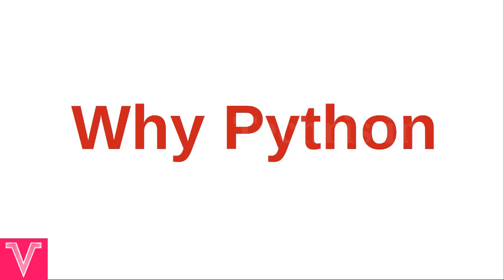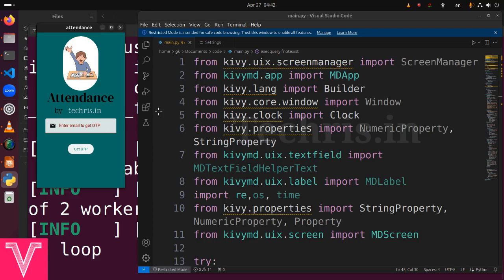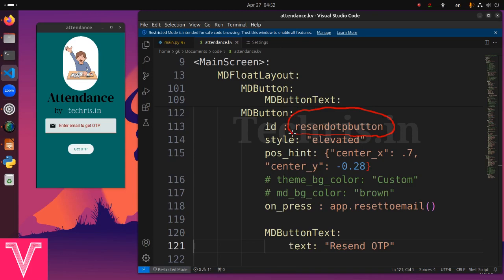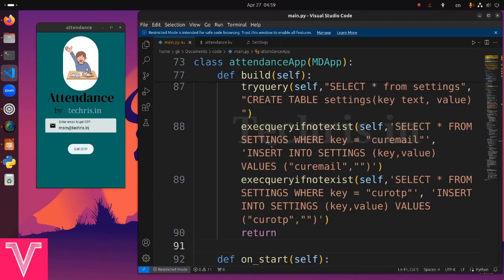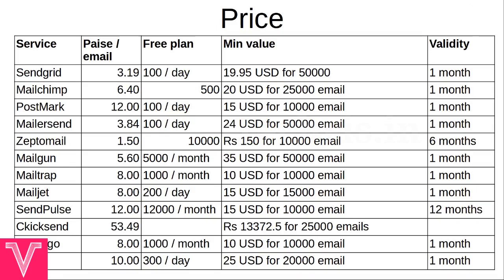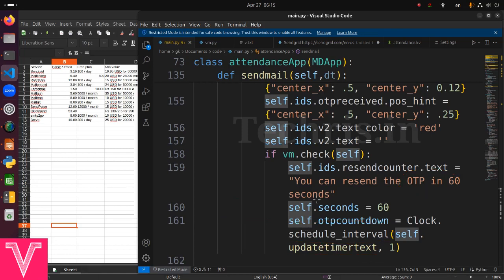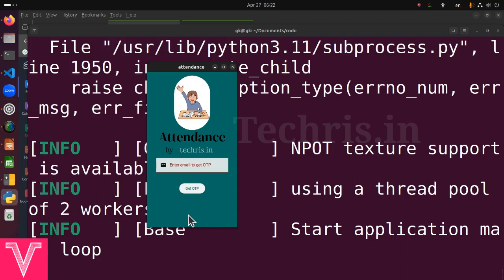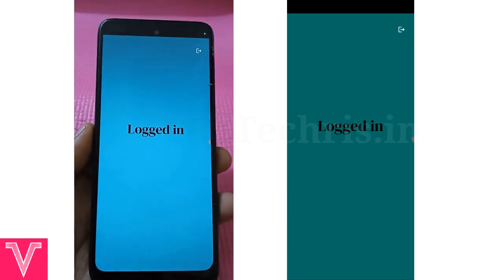Android email OTP authentication tutorial | Kivymd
Full explanation with source code for the email OTP based authentication for android app is given in this video. The app is develop din python, kivy and kivy MD due to the massive advantage of running the same code in desktop and mobile. Python for android is used to convert the python code to a working android apk. The android app is built for the architectures armeabi-v7a, x86_64 and arm64-v8a. Full source code is released under MIT license

Download the source code and the android app

The android app built from python code can be downloaded

Ubuntu
Python 3
Kivy
KivyMD
Python for android
sqlite3

The python code and the kv lang file and converting the python code to android app are explained in detail and each component of the layout is explained.

1. How to convert python code to mobile app for free?
2. How to make an android app with python Backend?
3. Can I install Python on Android?
4. Can Android run Python apps?

Other KivyMD tutorial with source code
Build Android App using python kivy kivyMD Fork of instagram clone

Do you need help in python app development or email OTP authentication setup

We hope this video tries to answers the following questions

1. Email otp app for android
2. How do I create an OTP?
3. How to send mobile OTP using Python?
4. email otp verification in android
5. otp authentication app